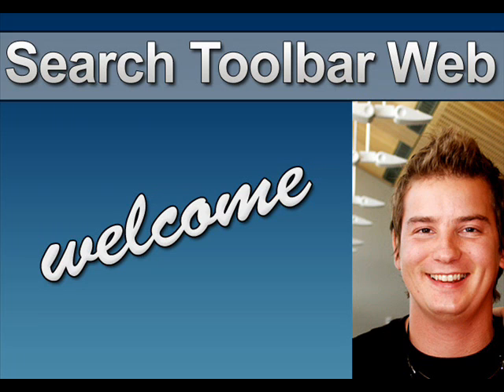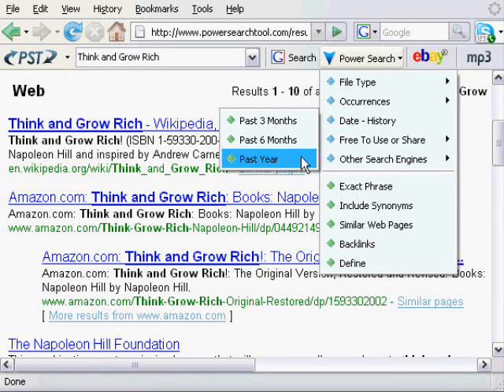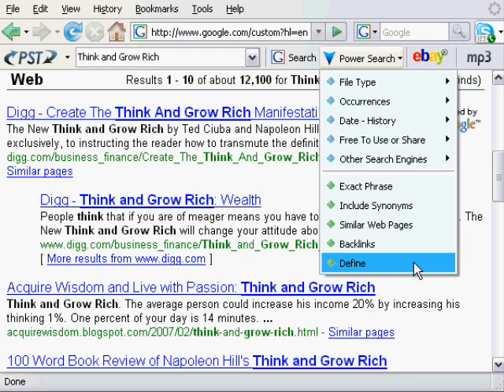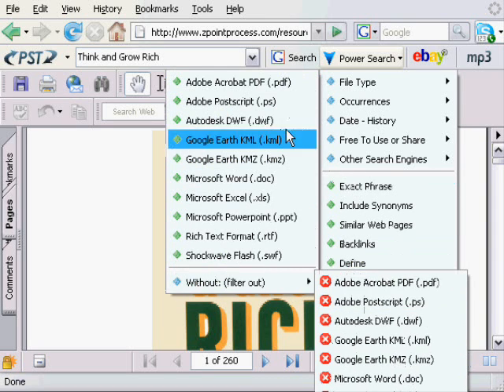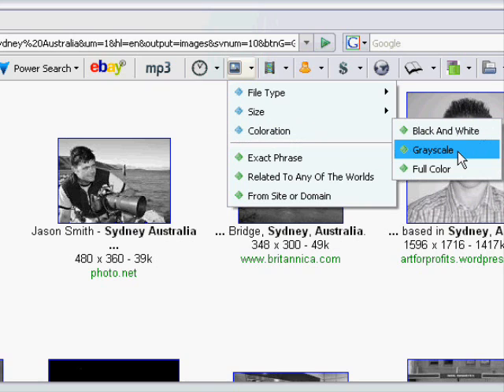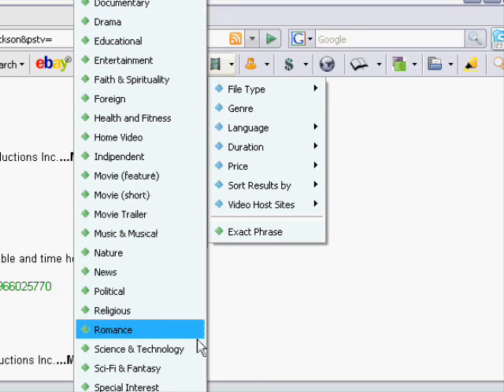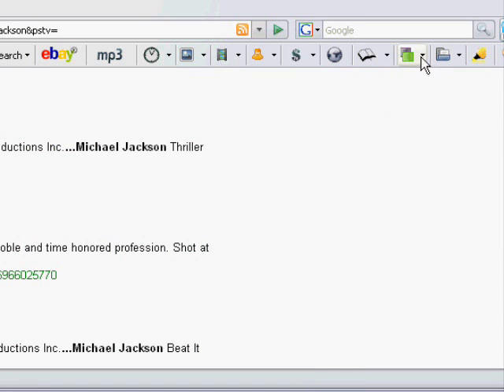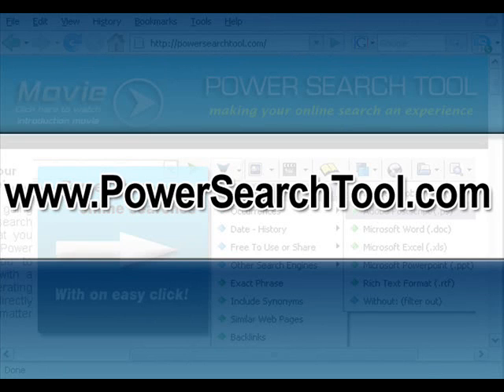Search Toolbar Web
You can end your frustration of your unsuccessful online searches. Learn how to find exactly what you are looking for on your first search. Watch this professional video tutorial How To Search The Web and start searching like a Pro!